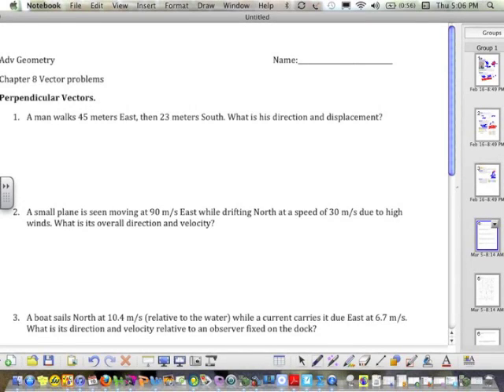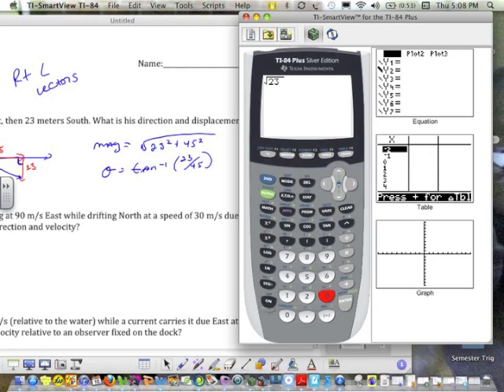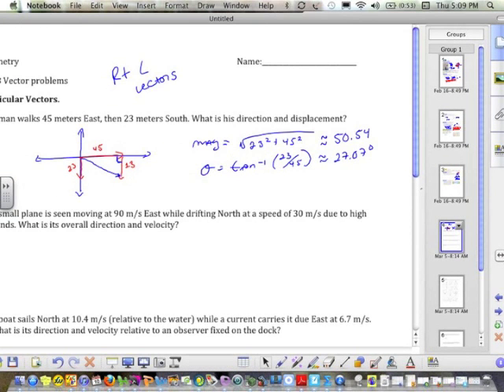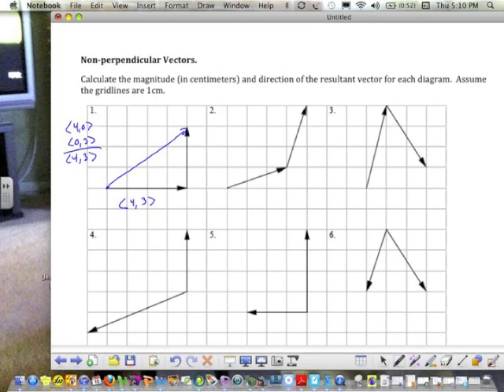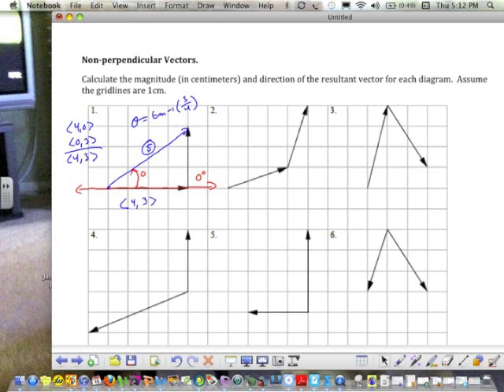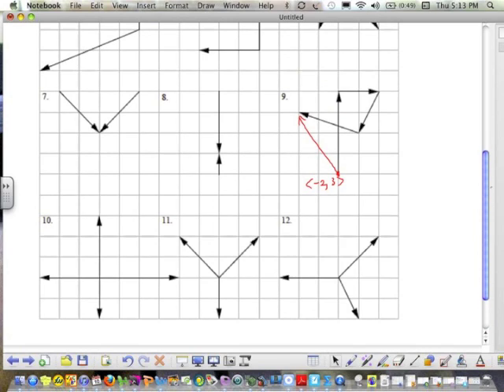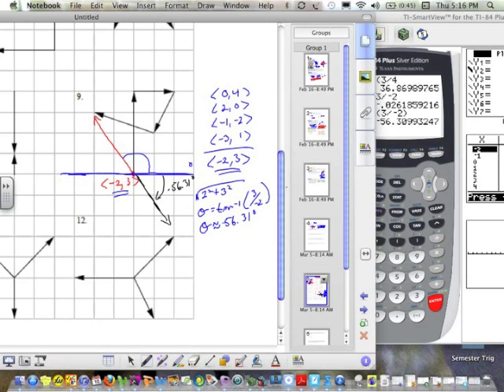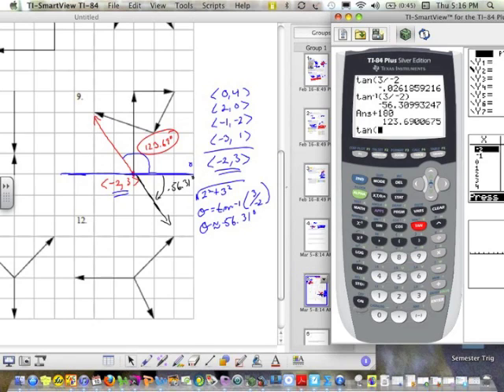Vector Notes Part 2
These are my notes from Vectors along with a couple examples from the vector packet. (Part 2)